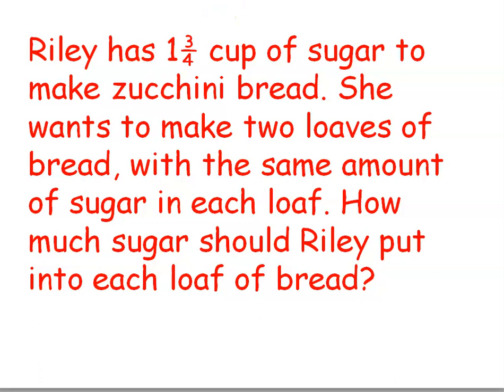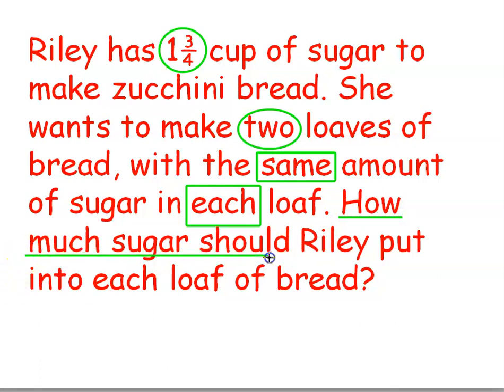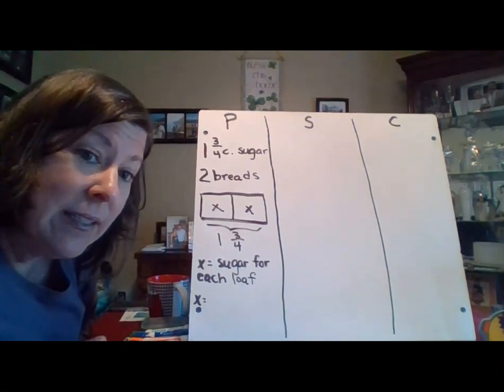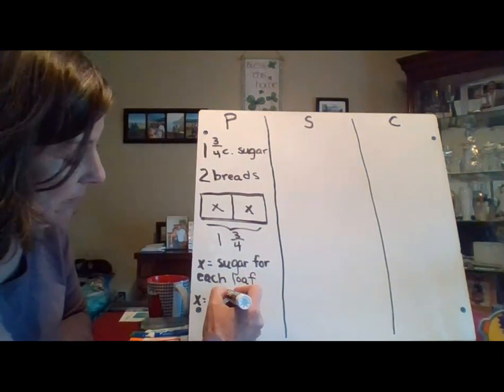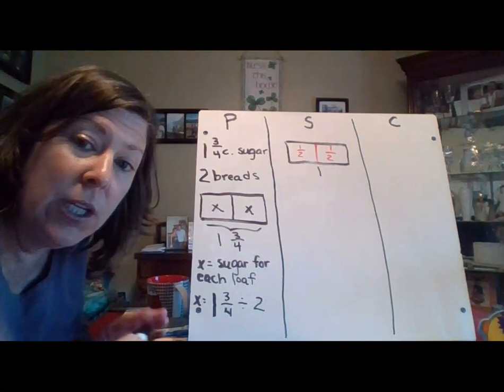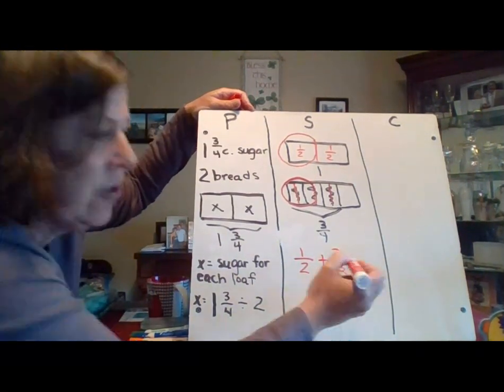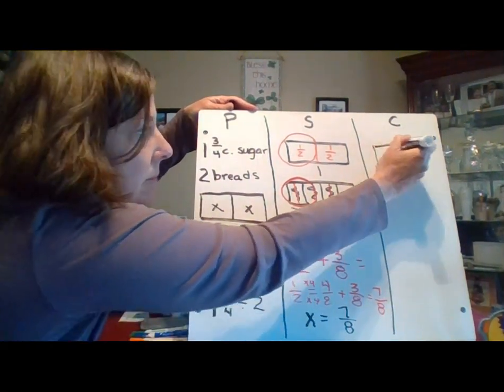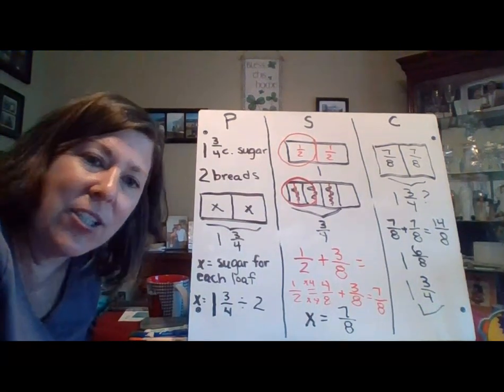CGI Word Problem May 12, 2020